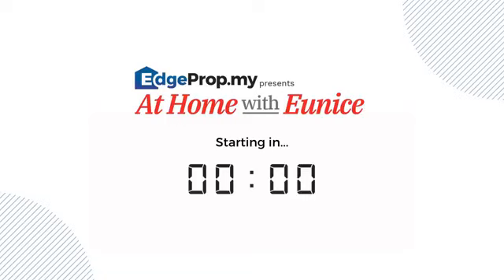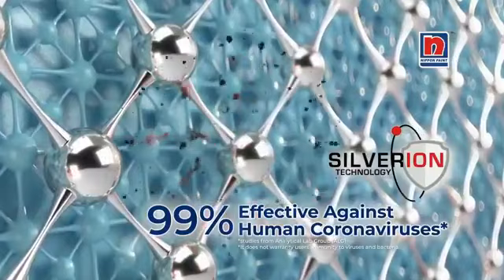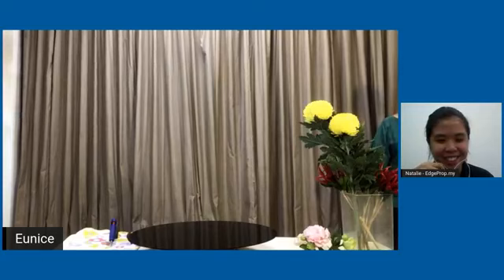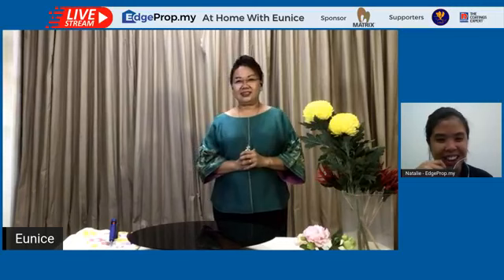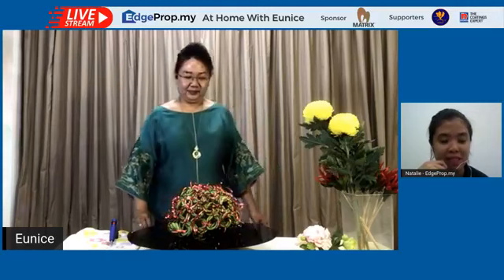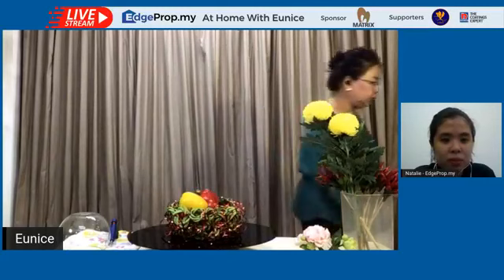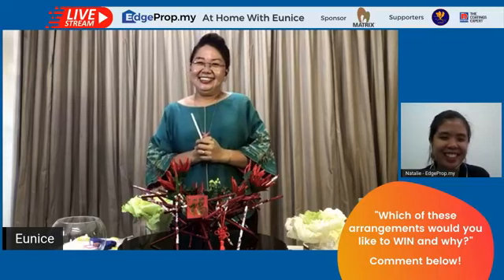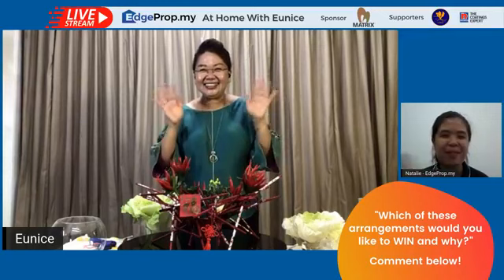At Home With Eunice: Episode 2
In this second episode of the six-part series by EdgeProp Malaysia, Eunice works her magic on vegetables you see in the kitchen every day such as long beans, French beans, okra, chilli and eggplant!

*This a recording of the livestream on EdgeProp Malaysia's Facebook Page. "At Home with Eunice" is a FB Live lifestyle show on the "How to..." of exciting and sustainable decor.

*Eunice Teo is a member of the American Institute of Floral Designers (AIFD). She single-handedly curated all the floral arrangements you see in the worldwide blockbuster movie Crazy Rich Asians.

Presented by EdgeProp.my
Supporters: Amtrol Flower Designing and Nippon Paint Malaysia